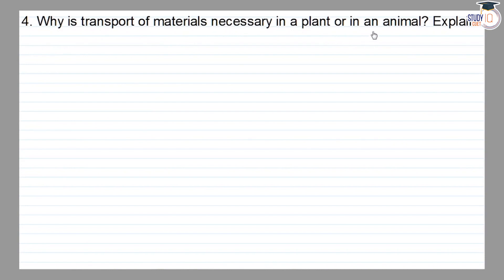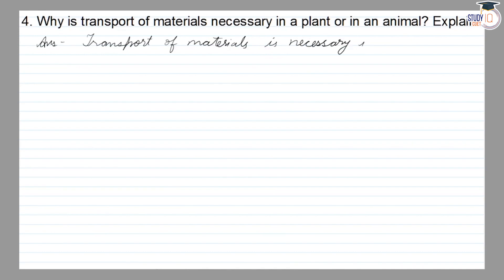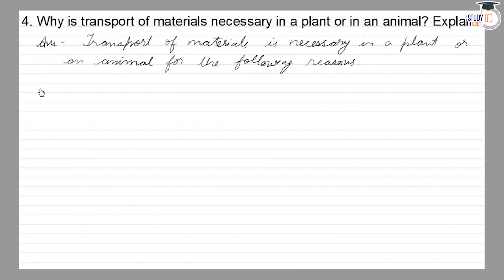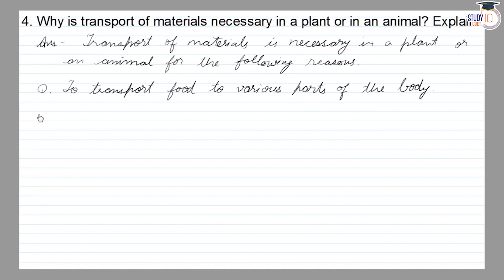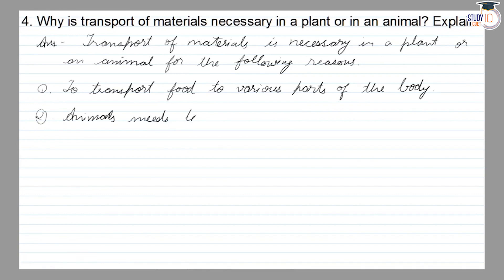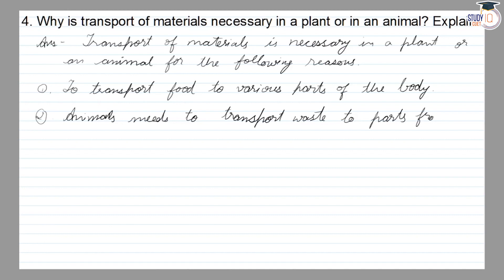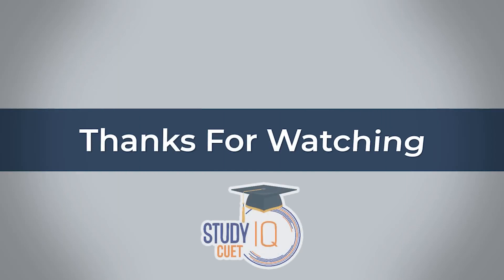NCERT Solutions Class 7 Science Chapter 11 Question No. 4 | Transportation in Animals and Plants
*Question* -
Why is the transport of materials necessary in a plant or in an animal? Explain.

In this video, unlock the solution to Question No. 4 from Chapter 11 of NCERT Class 7 Science, focusing on transportation in animals and plants. Follow step-by-step guidance to understand the concepts and master this crucial topic. Ideal for students seeking comprehensive explanations and effective study aids.